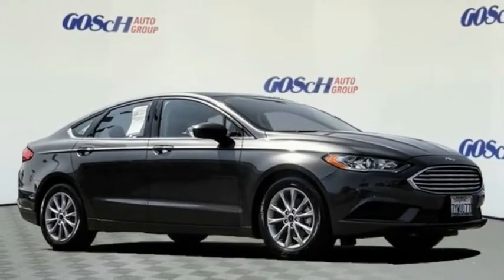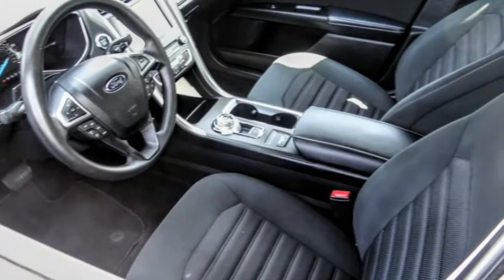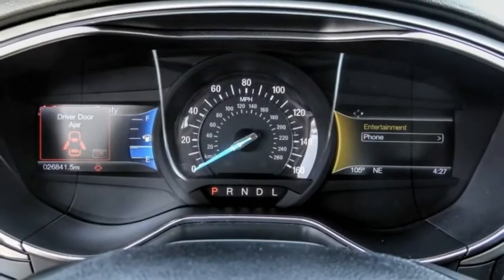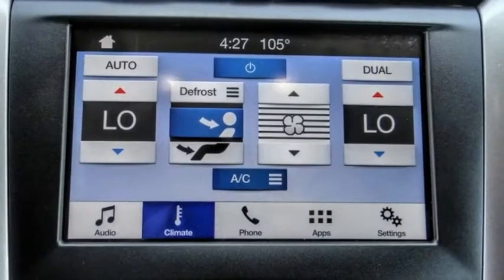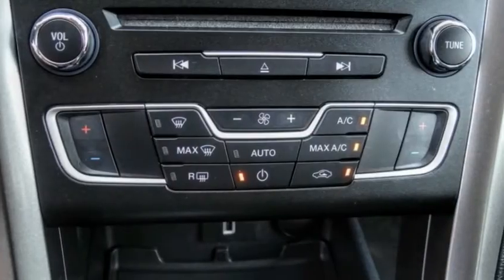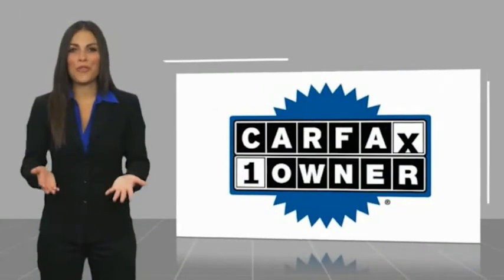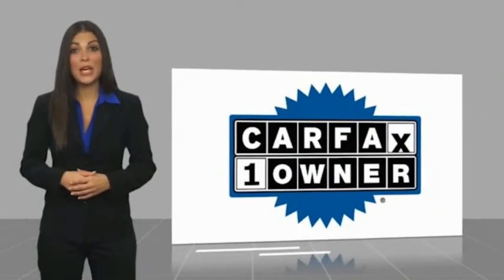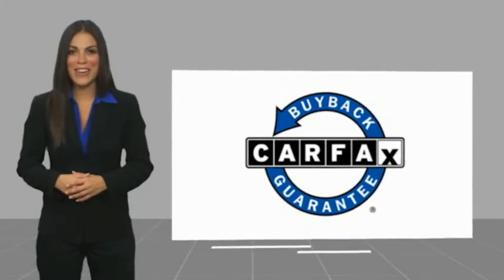2017 Ford Fusion HEMET BEAUMONT MENIFEE PERRIS LAKE ELSINORE MURRIETA 222028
2017 Ford Fusion SE FWD

GOSCH FORD HEMET PROUDLY SERVING HEMET, BEAUMONT, MENIFEE, PERRIS, LAKE ELSINORE, MURRIETA, AND SURROUNDING SOUTHERN CALIFORNIA LOCATIONS. THIS GRAY 2017 Ford FUSION IS EQUIPPED WITH A 2.5L iVCT, AUTOMATIC TRANSMISSION, AND RECEIVES AN ESTIMATED 21 City/32 Hwy MPG. GOSCH FORD HEMET 150 CARRIAGE CIRCLE HEMET CA 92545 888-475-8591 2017 Ford FUSION SE FWD CARFAX One-Owner. Clean CARFAX. Gray 2017 Ford Fusion SE FWD 6-Speed Automatic 2.5L iVCT Exterior Parking Camera Rear, SYNC Communications & Entertainment System, Telescoping steering wheel, Tilt steering wheel, Wheels: 17 Premium Painted Luster Nickel. Please Call GOScH Ford for more information. Odometer is 9097 miles below market average! 21/32 City/Highway MPG Awards: * 2017 IIHS Top Safety Pick, Top Safety Pick+ * 2017 KBB.com 10 Best Sedans Under $25,000 * 2017 KBB.com Brand Image Awards * 2017 KBB.com 10 Most Awarded Brands Welcome to Gosch Ford! Located in Hemet, CA, Gosch Ford is proud to be one of the premier dealerships in the area. From the moment you walk into our showroom, you'll know our commitment to Customer Service is second to none. We strive to make your experience with Gosch Ford a good one ?? for the life of your vehicle. Whether you need to Purchase, Finance, or Service a New or Pre-Owned Ford, you ??ve come to the right place. Reviews: * Fuel-efficient turbocharged engines; sharp handling; quiet cabin; advanced technology and safety features; improved touchscreen interface; available all-wheel drive. Source: Edmunds * Great mix of sharp handling and composed ride; turbo engines provide punchier acceleration compared to most competitors; quiet and elegantly designed interior with high-quality materials; available all-wheel drive Source: Edmunds Stock #: 222028 | VIN: 3FA6P0H70HR379543 | 2017 Ford Fusion SE FWD SECURITY SYSTEM POWER PASSENGER SEAT POWER WINDOWS Gosch Ford Hemet